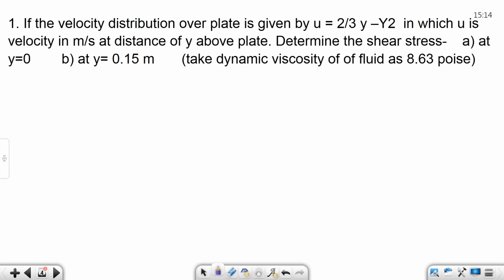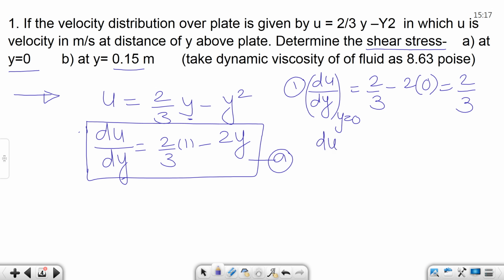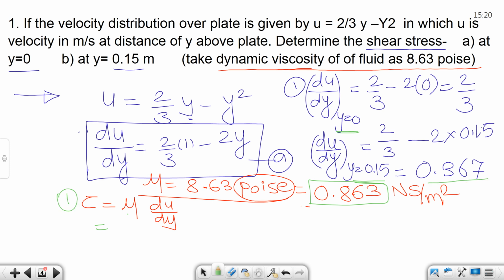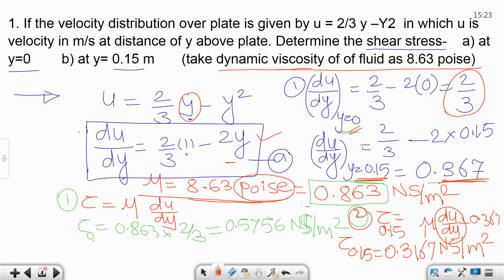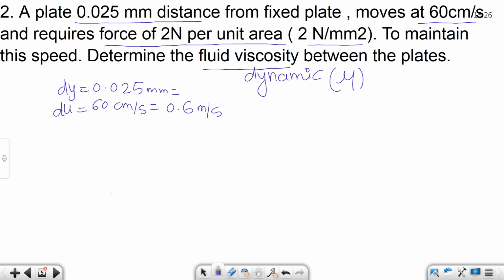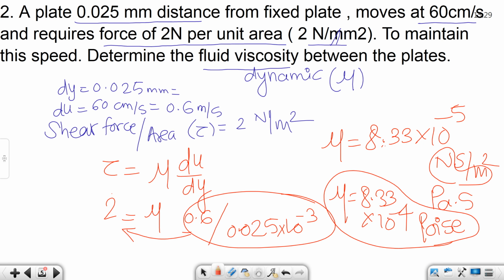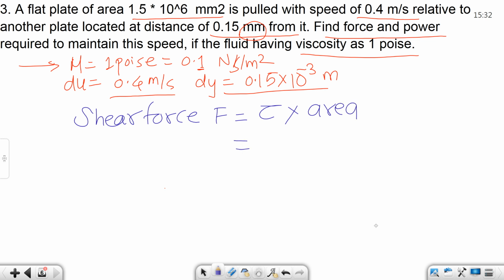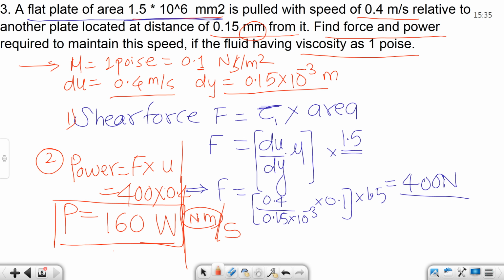FM 1.3 NUMERICAL ON VISCOSITY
NEWTON"S LAW OF VISCOSITY , FLOW OVER PLATE, POWER CALCULATION